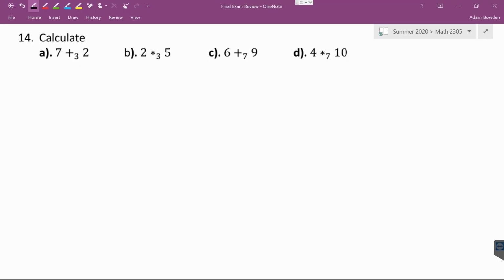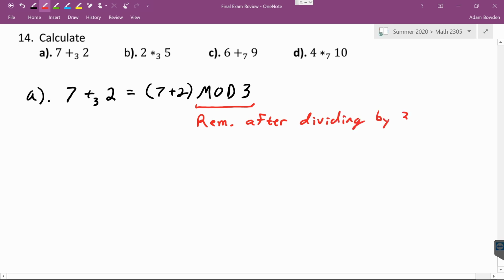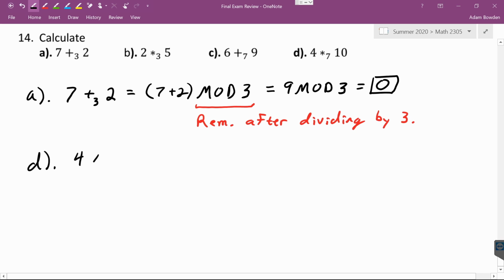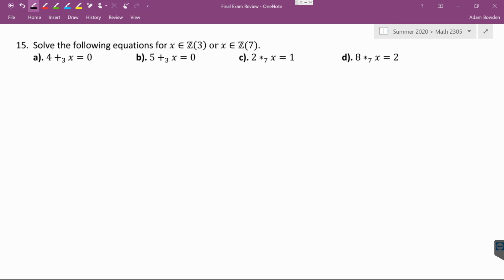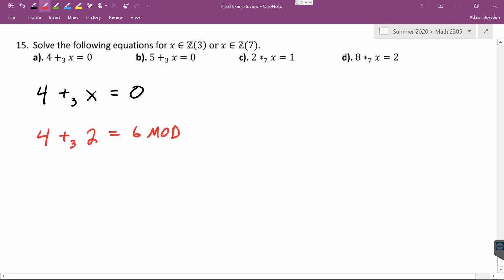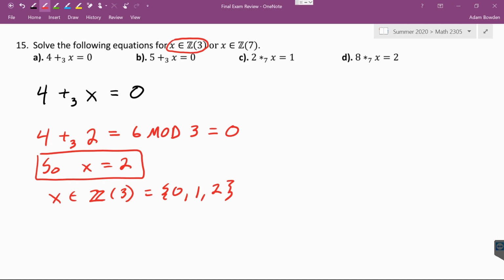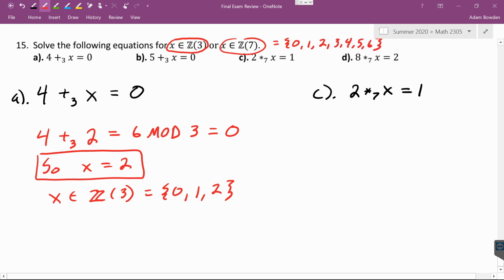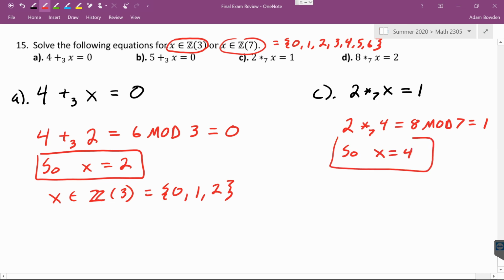Discrete Math - Final Exam Review - Pt 9 - Ex 14, 15